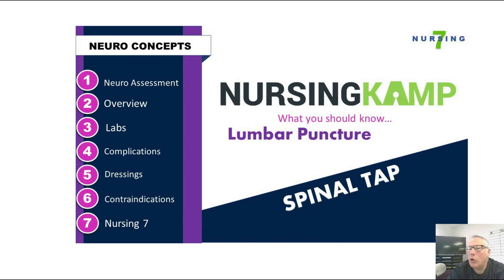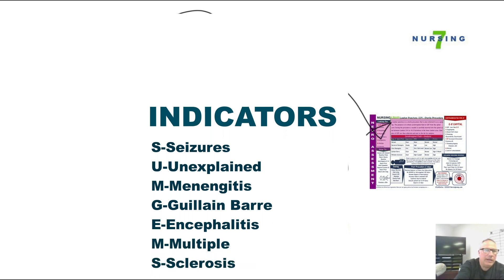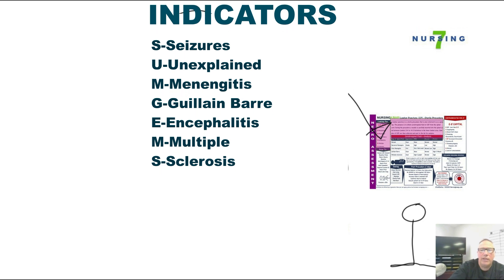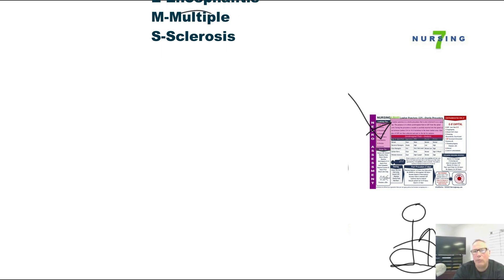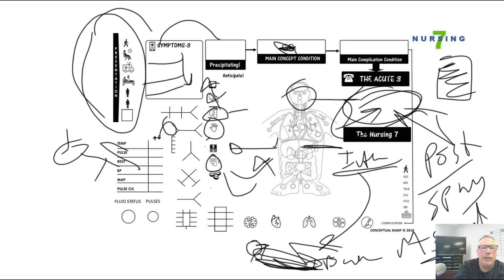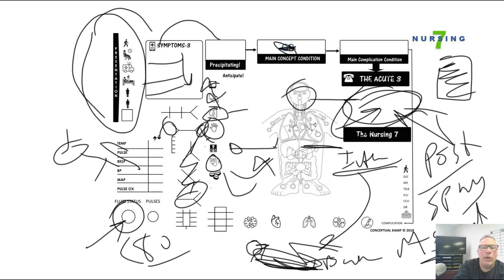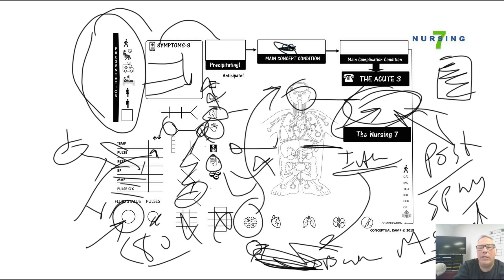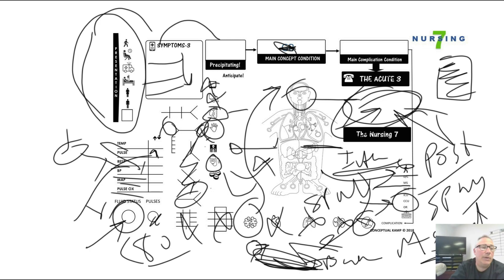What is a Spinal Tap Lumbar Puncture for NCLEX and Nursing KAMP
@Nursing KAMP

nursingkamp.com In this video on nursing kamp I cover what you need to know about Lumbar Puncture or a Spinal Tap for Nursing School and NCLEX
A lumbar puncture is a sterile procedure that is also referred to as a spinal tap. The purpose is to obtain cerebrospinal fluid or CSF from the spinal cord. During the procedure a needle is carefully inserted into the spinal canal between Lumbar 3-4 or 4-5 Vertebrae in the lower lumbar area. Samples of CSF are then collected and sent to the lab for analysis.